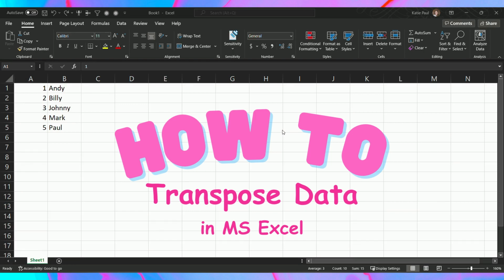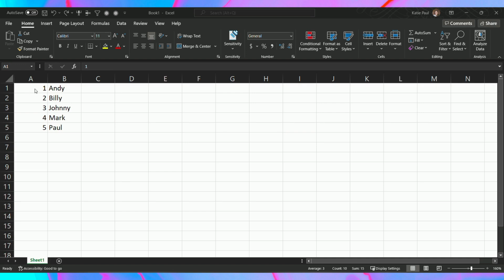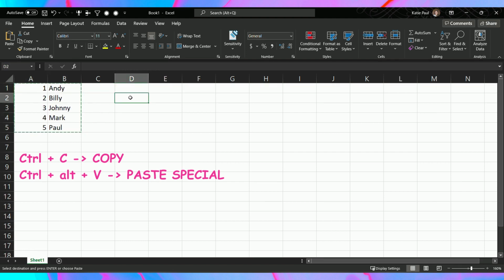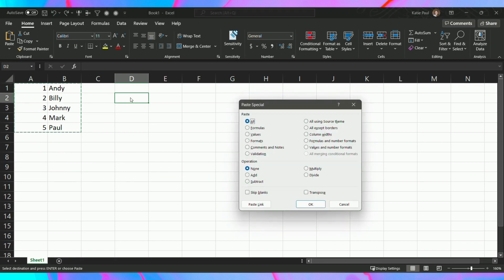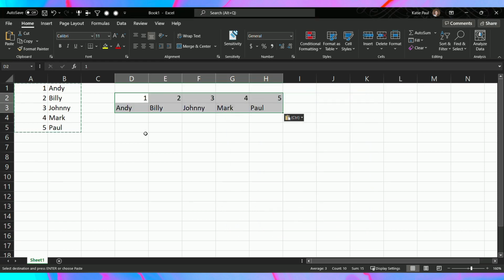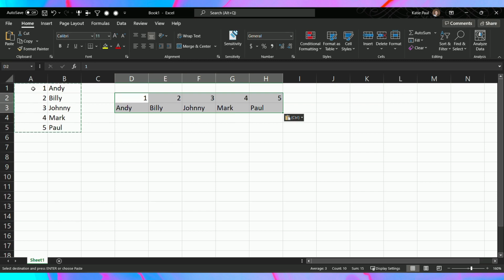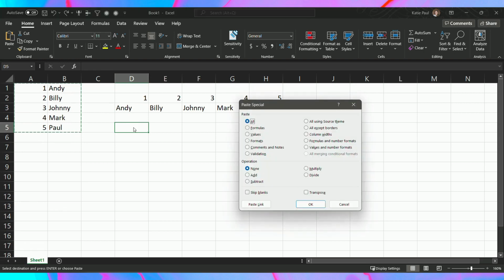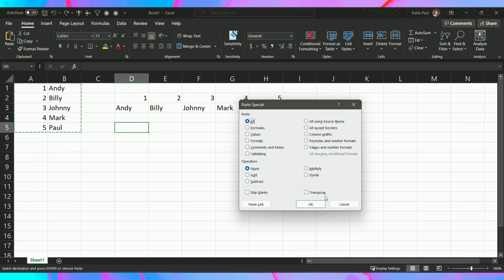Excel Data Transposition Made Easy: A Step-by-Step Tutorial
Welcome to our YouTube tutorial on how to transpose data in Excel! If you've ever struggled with reorganizing your data from rows to columns or vice versa, you're in the right place. In this comprehensive step-by-step guide, we'll show you how to transpose data effortlessly, whether you're a beginner or an experienced Excel user.

📊 What You'll Learn:

Introduction to Data Transposition: We'll explain what data transposition is and when it's useful in Excel.

The Basics: You'll learn how to select and copy data you want to transpose.

Transposing Rows to Columns: We'll walk you through the process of converting your data from rows to columns. This is great for transforming horizontal data into a vertical format.

Transposing Data Using Functions: We'll show you how to use Excel functions like TRANSPOSE to automate the transposition process.

Tips and Tricks: Discover some valuable tips and shortcuts to make data transposition quicker and easier.

By the end of this tutorial, you'll be well-equipped to handle data transposition tasks in Excel like a pro. Whether you're a student, professional, or simply interested in improving your Excel skills, this video will help you become more proficient in handling data effectively.

If you found this video helpful, please give it a thumbs up and share it with your friends and colleagues who might also benefit from learning how to transpose data in Excel.